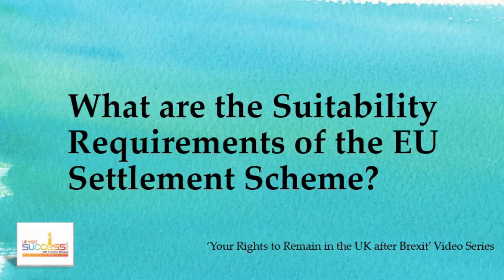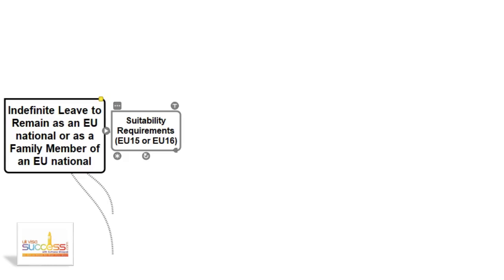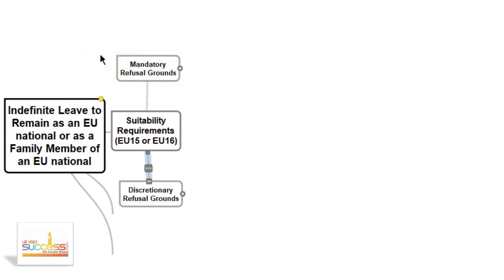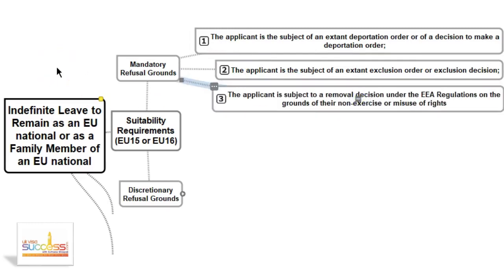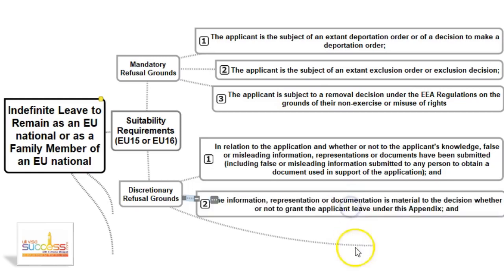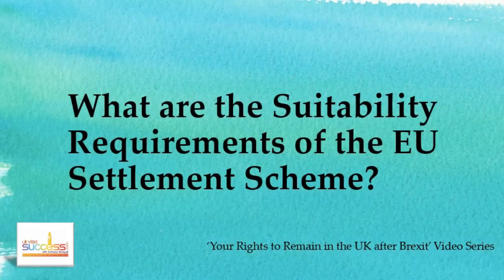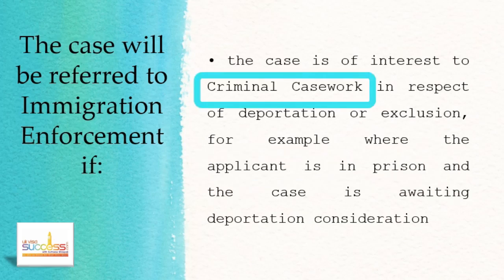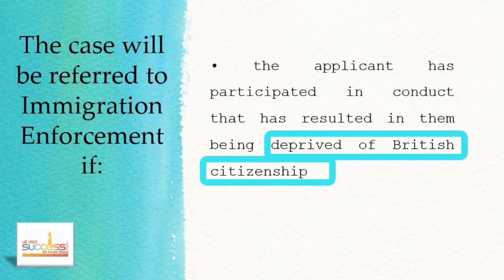What are the Suitability Requirements of the EU Settlement?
NOVEMBER 2020 UPDATE: I just finished creating the online course for Extended Family Members, wishing to join their EU nationals in the UK. The course has all the information you need to make a strong EEA family permit application (if you qualify)

WARNING: READ THIS BEFORE WATCHING THIS VIDEO (OCTOBER 2019 UPDATE)
My dearest friends!
The law has changed since I’ve created this video. If you are an EEA national or a family member of an EEA national, residing in the UK, visit this FREE MASTERCLASS TODAY:

If you are a close family member of an EEA national residing outside the UK, visit this FREE MASTERCLASS TODAY:

DO FORWARD THESE LINKS TO YOUR FRIENDS AND FAMILY SO THAT THEY CAN BENEFIT FROM THIS INFORMATION TOO!

For a multitude of FREE resources, which will help you understand how the UK Immigration system works, CLICK THIS LINK:

ABOUT THE AUTHOR:

Svitlana Shlapak is a London-based Senior Immigration Solicitor and University Lecturer with over 16 years of experience in this field.  She also teaches immigration law at two Universities in London, UK.